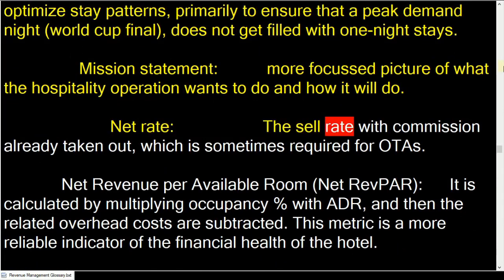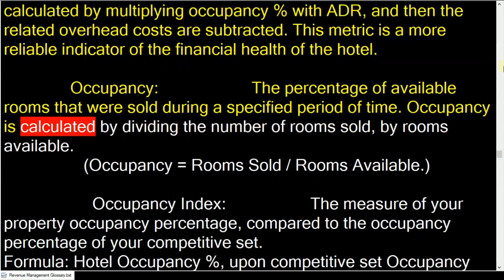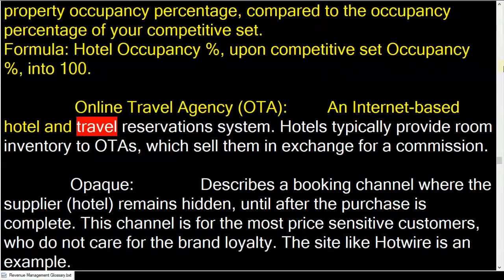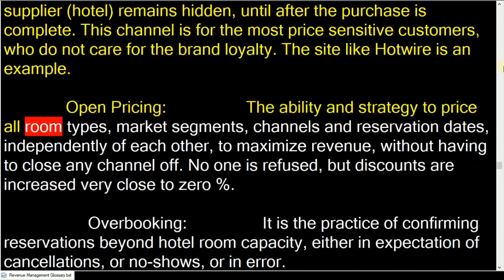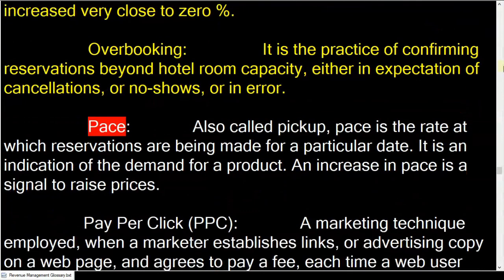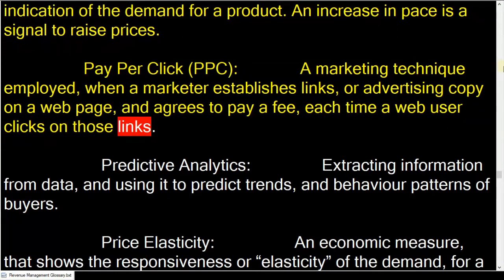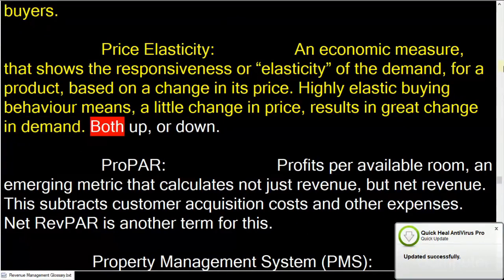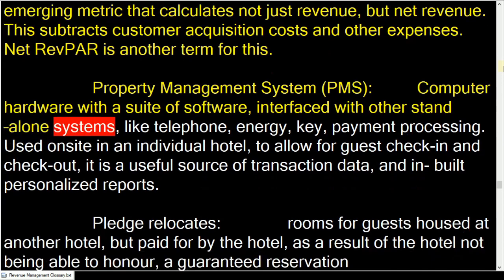Glossary of Revenue Management terms (N to P) in Hotel Revenue Management? Part 4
Part 4 of the Revenue management Glossary of Terms.